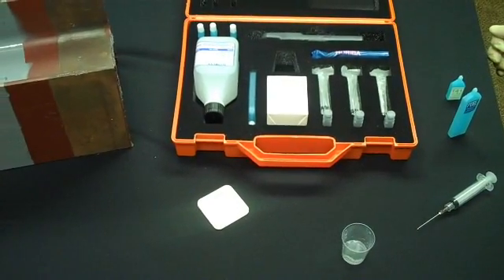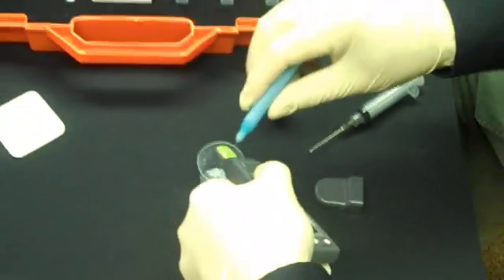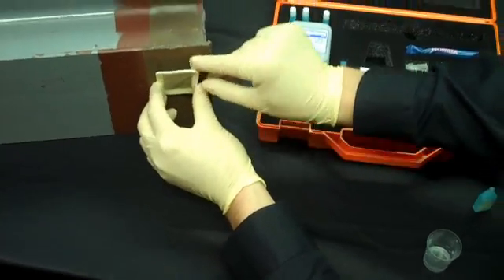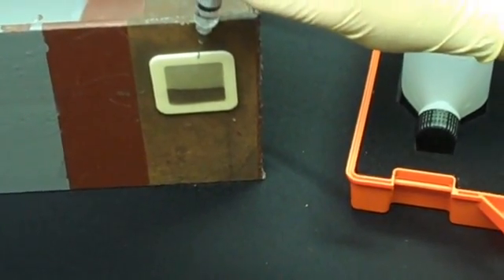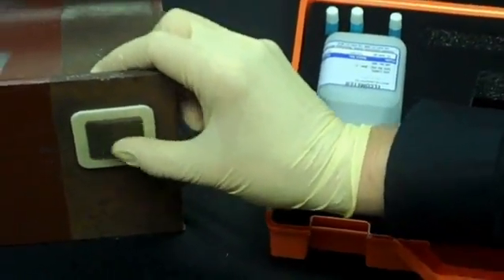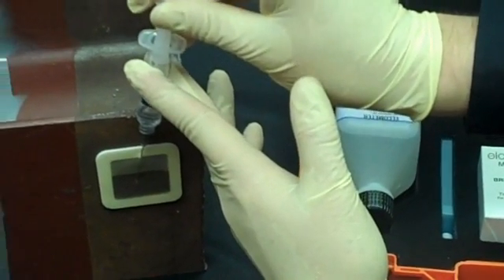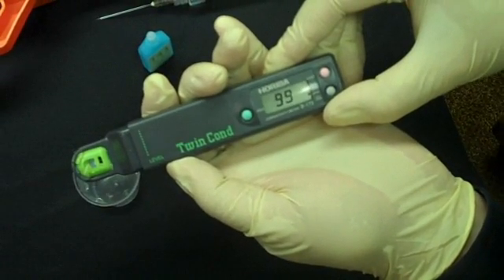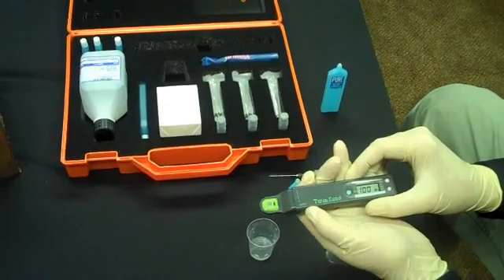Elcometer 138 Bresle Salt Kit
The Elcometer 138 Bresle Salt Kit tests for the presence of soluble salts on surfaces prepared for painting.  The presence of surface salts often leads to premature coatings failures.  This video describes the full test in compliance with industry standards for surface cleanliness testing.